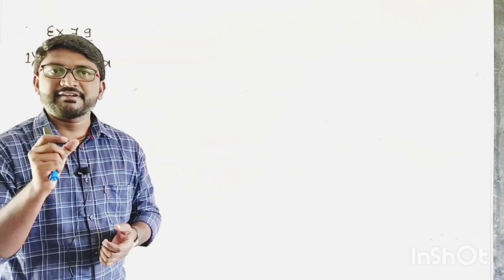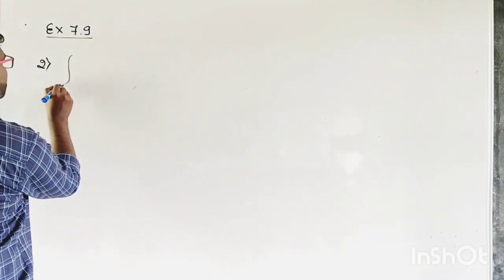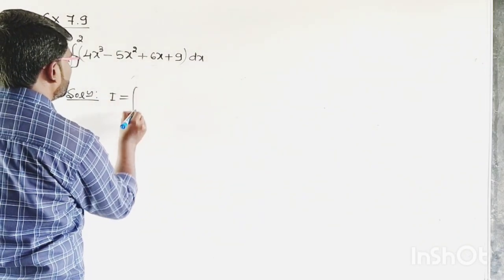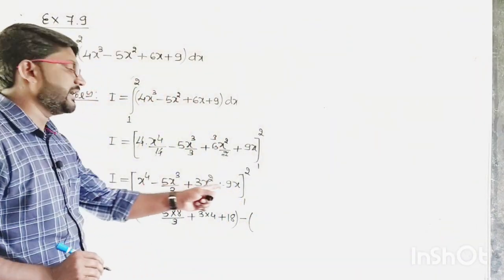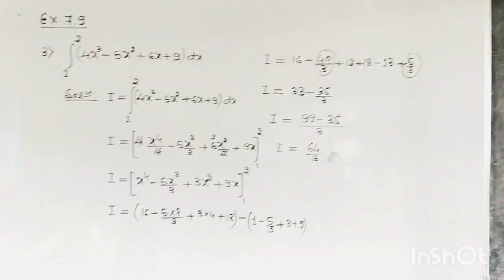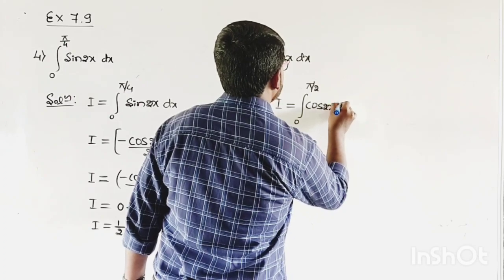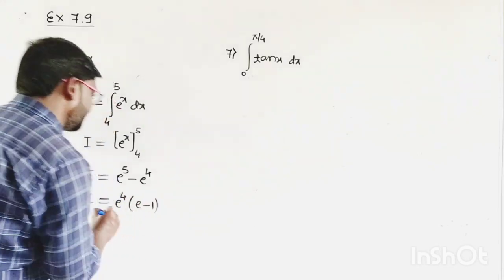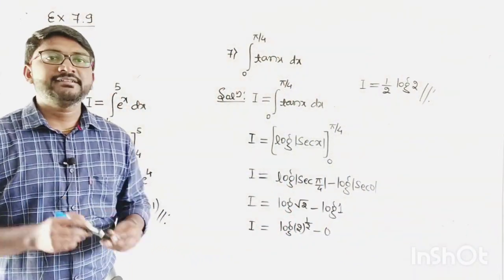Integration | Exercise 7.9 (Q.1 to Q.7) | NCERT Class 12 Mathematics